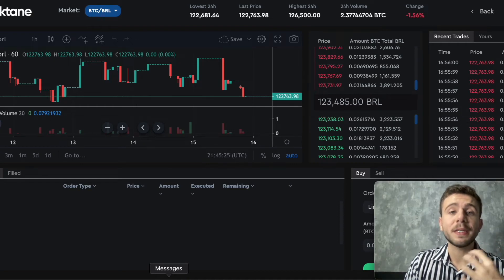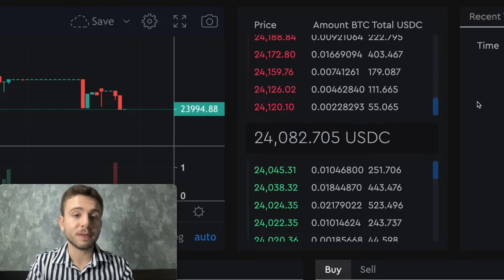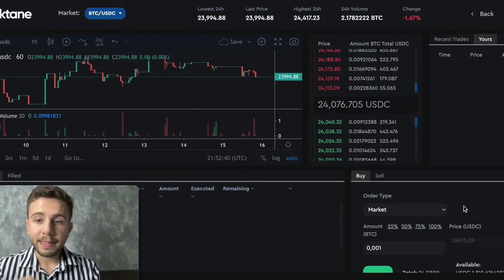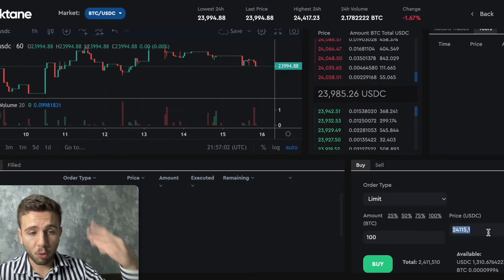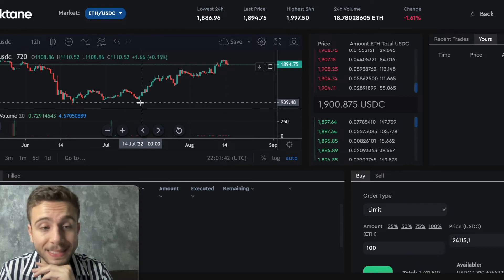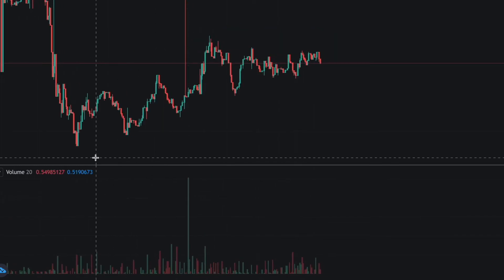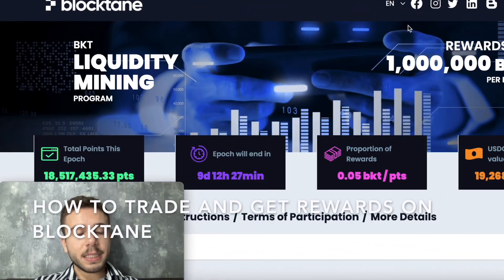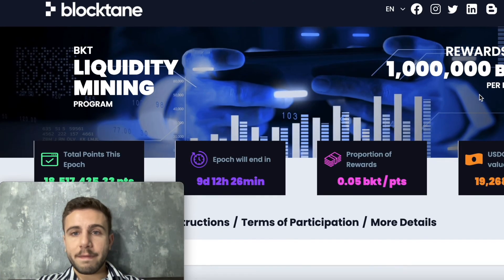Crypto Trading Blocktane's course! - How to read candles and what is support and resistance.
On this video you will learn the basics on Blocktane's advanced trade page and how to read candles, what are limit and market orders and also what is support and resistance and also how to use it to set good trades!

Also don't forget to check Blocktane's liquidity mining program which rewards the traders with more than 1 milllion tokens for every four weeks, and on the new epoch the rules are: for every dollar (in USDC) transacted, it will count as one point, that will be multiplied according to your fee group.